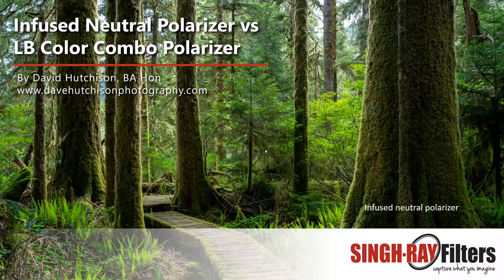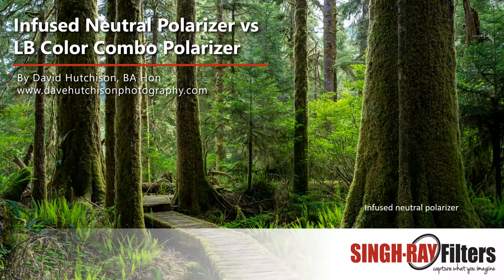Singh Ray Infused Neutral Polarizer vs LB Color Combo — What is the difference? w/ Dave Hutchison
Learn how to use a polarizer to increase color and contrast in nature

Learn how to use a polarizer to reduce unwanted glare in nature

Learn when to use Singh-Ray’s new Infused Neutral Polarizer vs the LB Color Combo